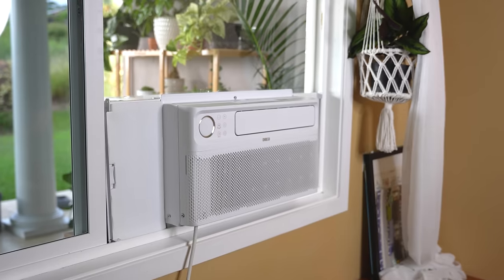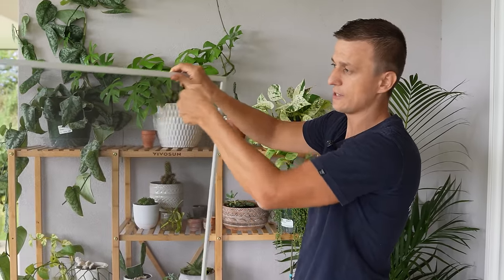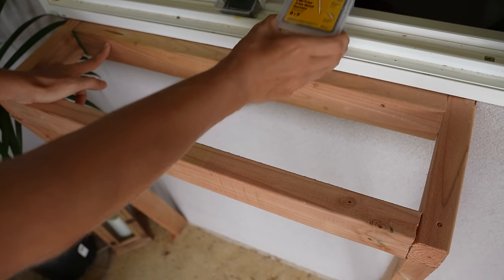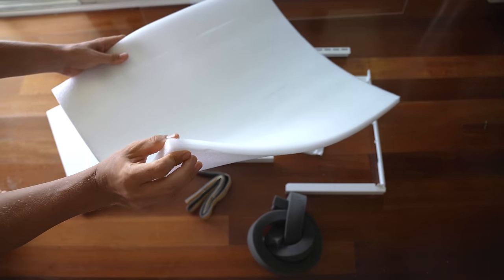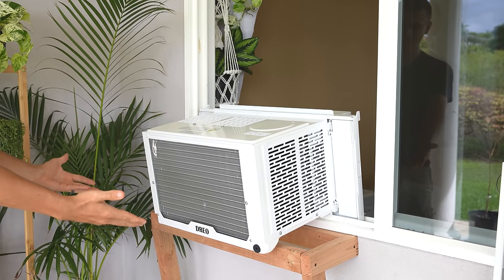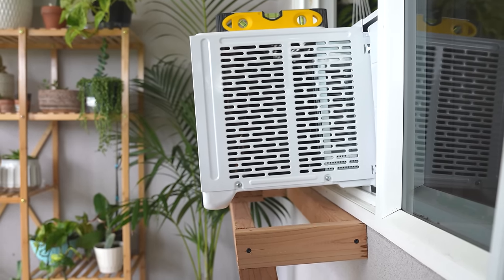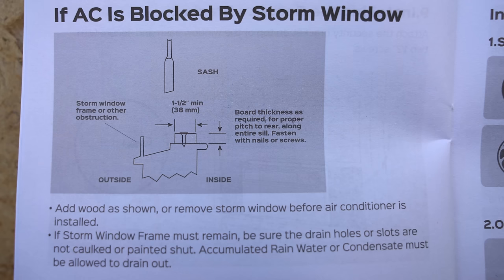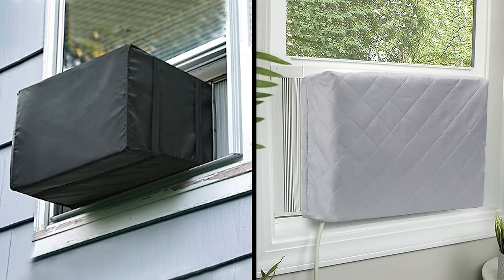How To Install Window AC Unit With Horizontal Sliding Window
How to install a window AC unit. In this video I show you how to install a window air conditioning unit in a side to side horizontal sliding window step by step. This window A/C install is also a little special because we are renting and the landlord doesn't want us drilling any holes or putting in screws. While I install the air conditioner in our vinyl window, I also go over many commonly asked questions regarding these window units and how they are supposed to be installed. Here are amazon links for the products I mentioned while doing the installation:

Dreo Window A/C:
Dreo Portable Air Conditioner:
Dreo Tower Fan:
PerfectAire Vertical Casement AC:
Window Mounting Bracket:
Window Mounting Bracket 2:
Winter Cover Outdoor:
Winter Cover Indoor:
5" Finishing Screws:
2 1/2" Wood Screws:

➡️ Instructions on how to build a wooden frame for your window air conditioner: